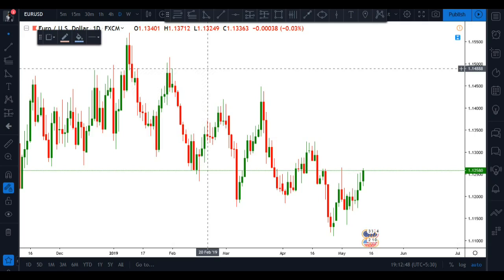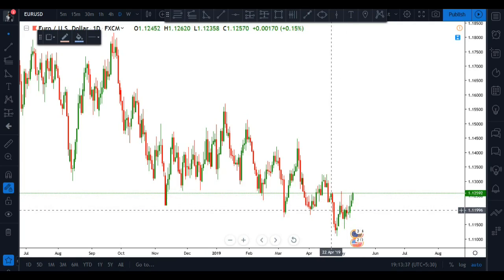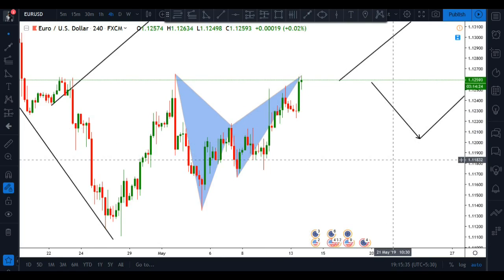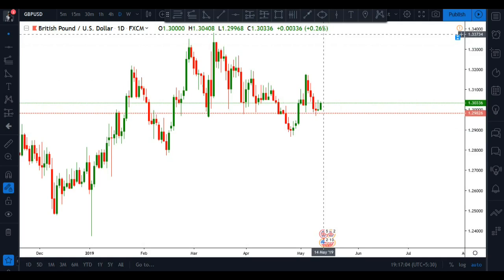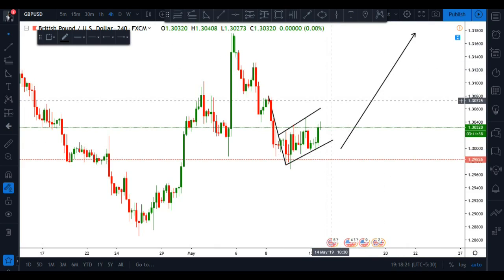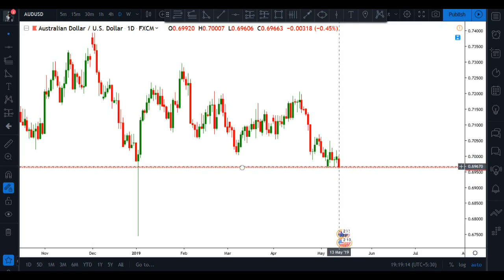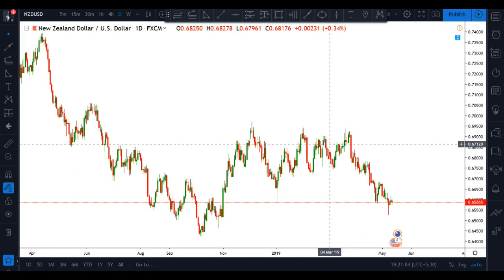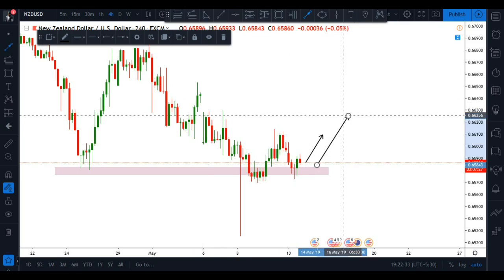Forex Weekly Analysis - 2019/05/13 - Kingmaker Trading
This is the weekly market forecast video (2019/05/13). I have shared a few market predictions in this video. I will update about how this trades played out in next weekly forecast video.

Let me know about what you think about my videos down in the comment section.